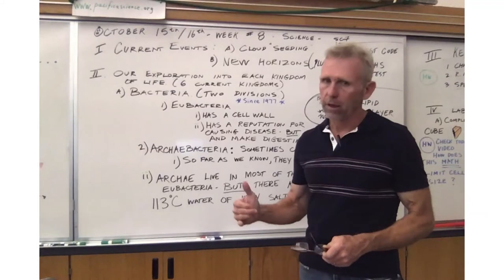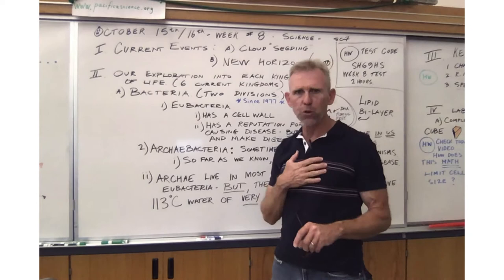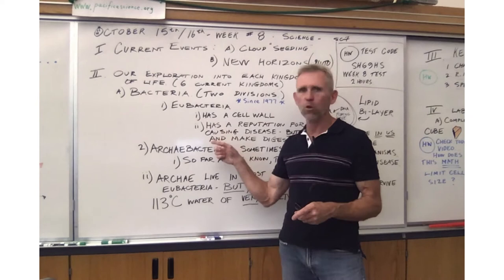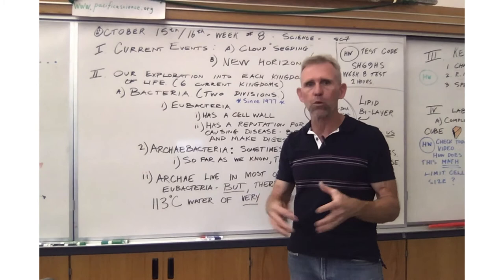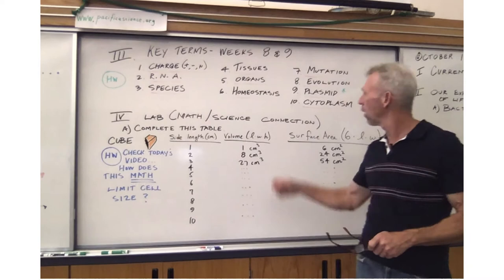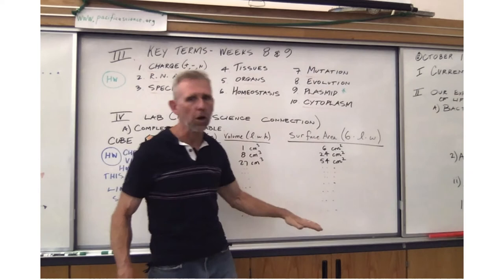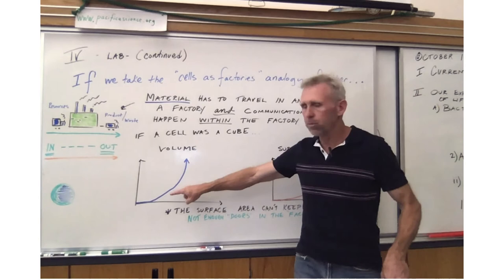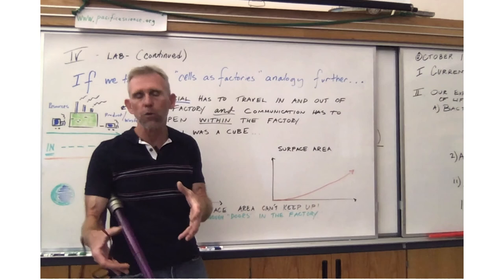The Bacteria Kingdoms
Eubacteria and Archaebacteria. NOTE: At about 4:46 I used the term "capsid." I meant to say "Plasmid." A plasmid is like a little circle of DNA found within bacteria cells. Remember; bacteria have no nucleus.